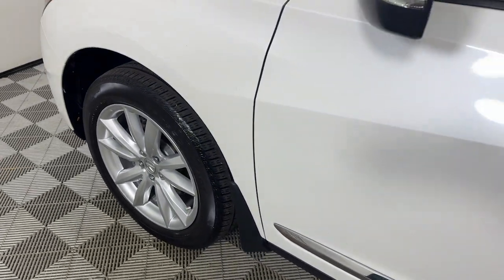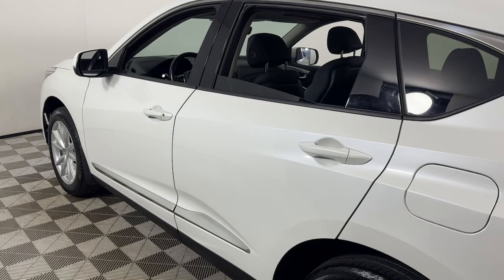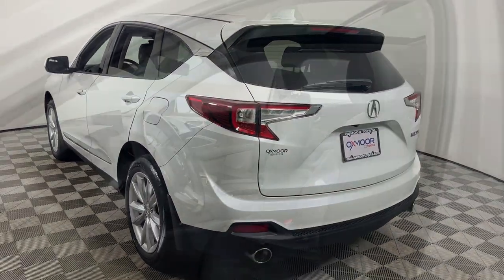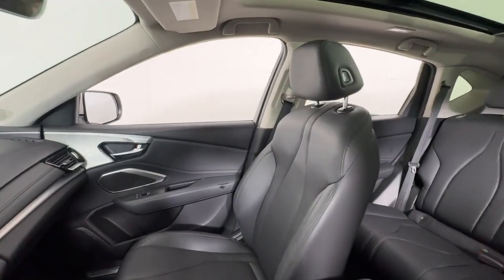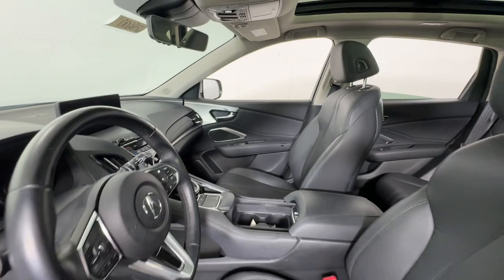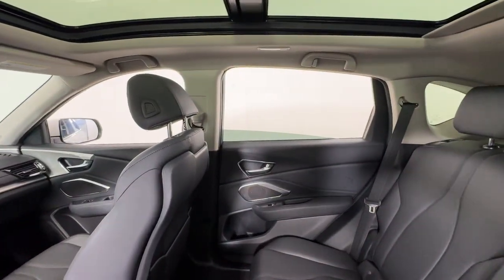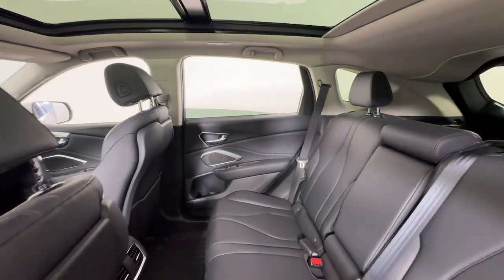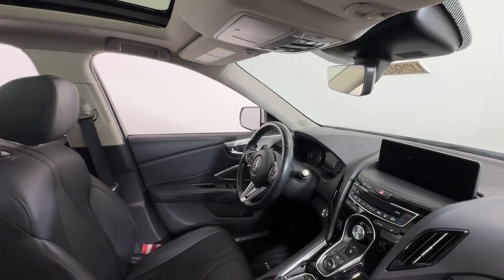2021 Acura RDX at Oxmoor Toyota Louisville & Lexington, KY U29600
Platinum White Pearl Used 2021 Acura RDX Base available at Oxmoor Toyota in Louisville, Kentucky. Servicing the Lexington, Elizabethtown, KY New Albany, IN Jeffersonville, IN area.

Oxmoor Toyota
8003 Shelbyville Rd